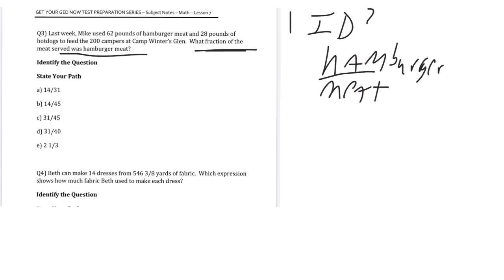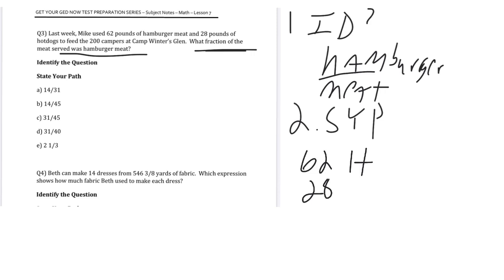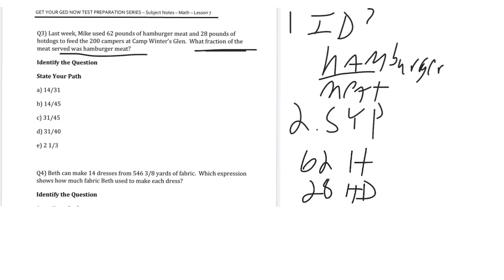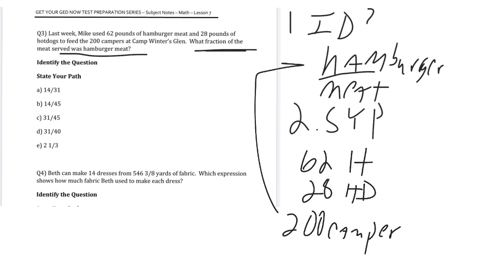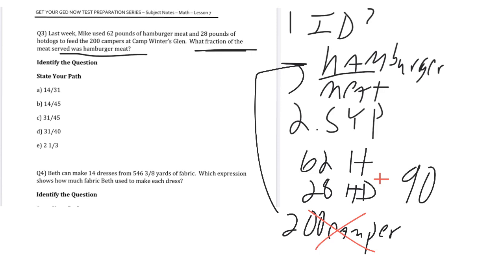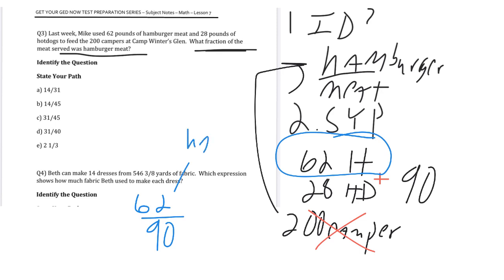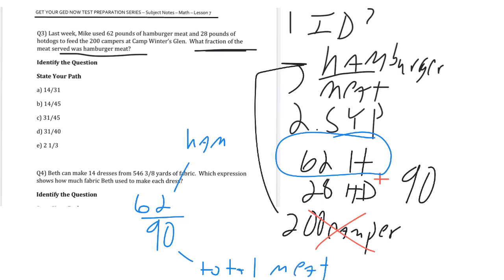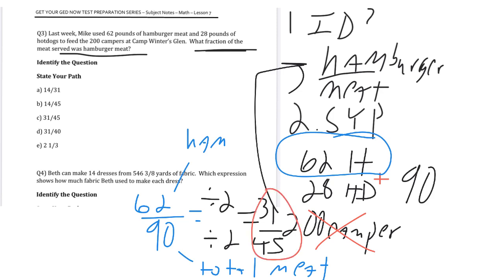Online GED Class Math Help 2020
Online GED Teacher shares a video to demonstrate how our online GED students in the Online GED Math Course get their questions answered.